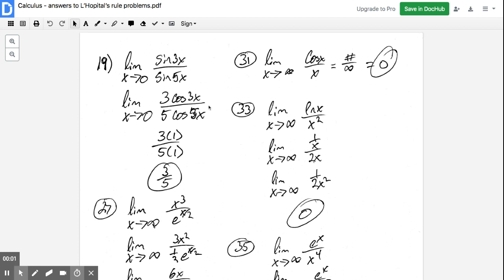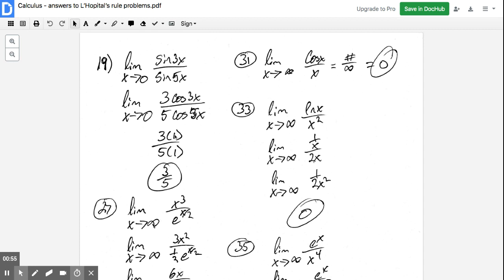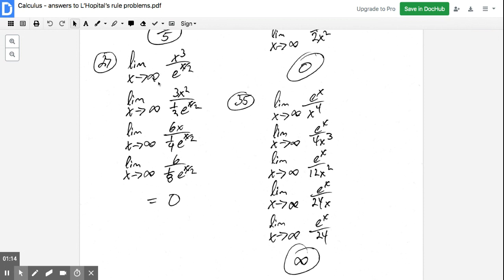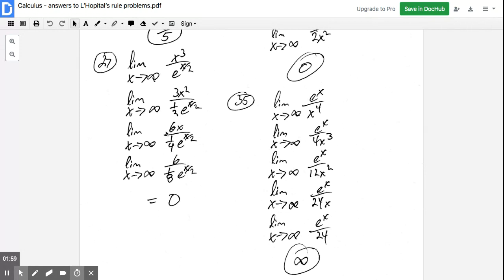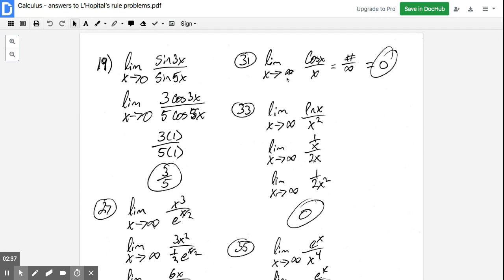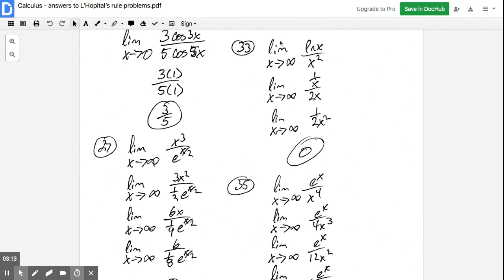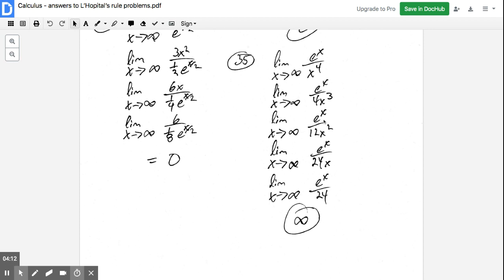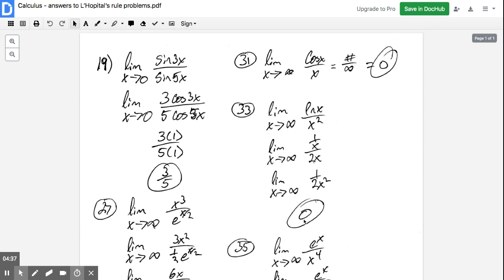Calculus - answers to L’Hopital’s rule problems